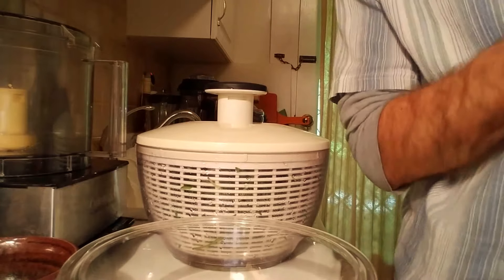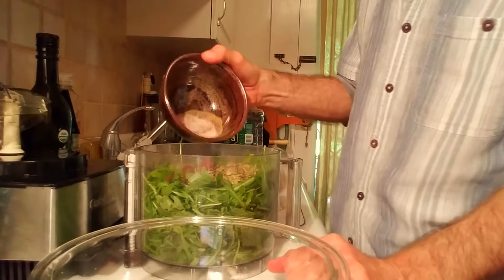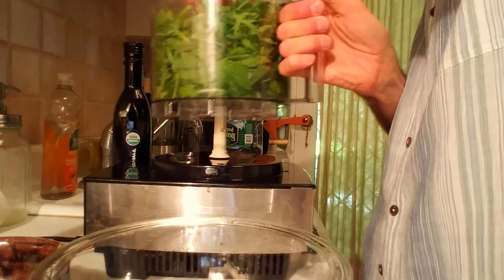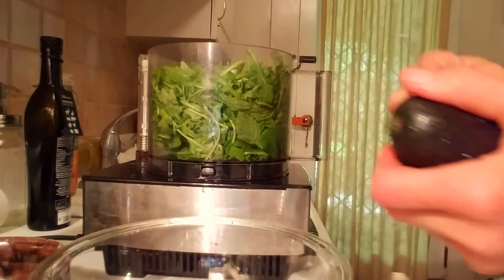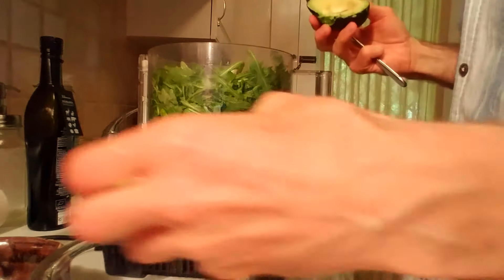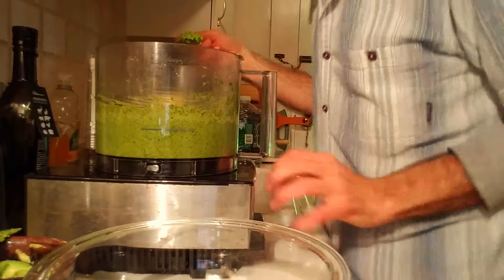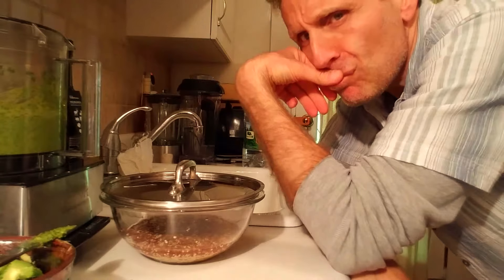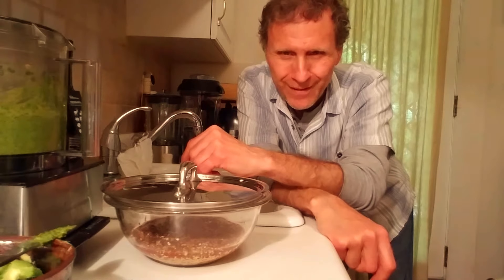Hojiblanca Pesto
Organic Vegan Pesto dedicated to Jen and Anthony made with Hojiblanca Olive Oil